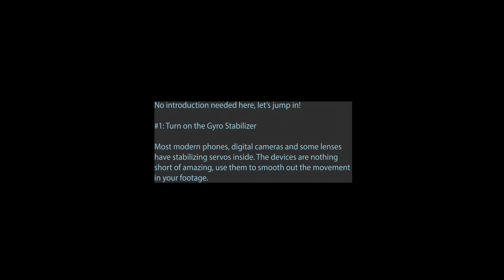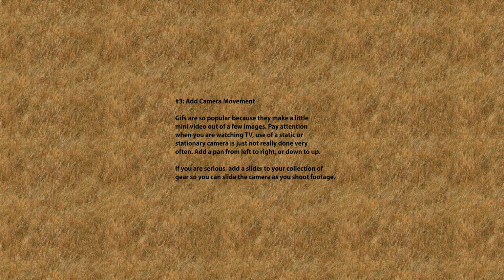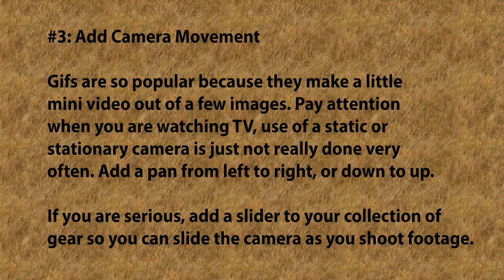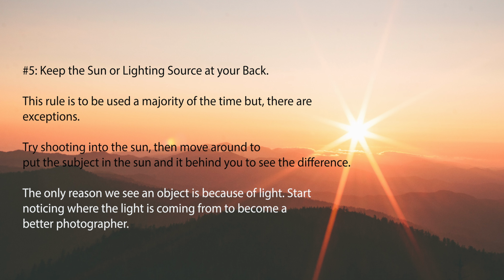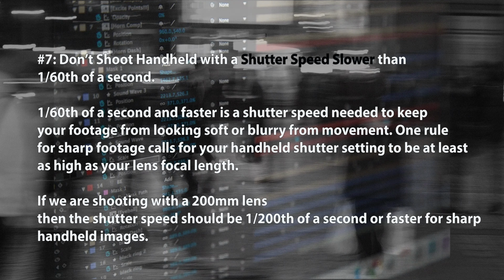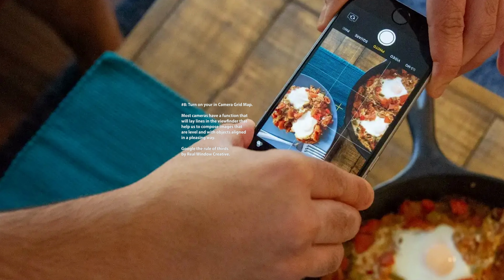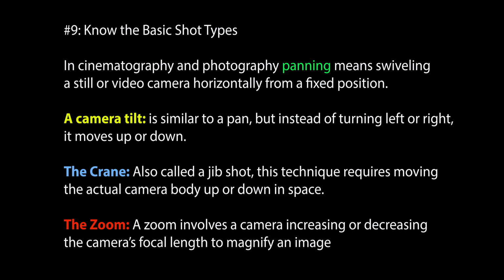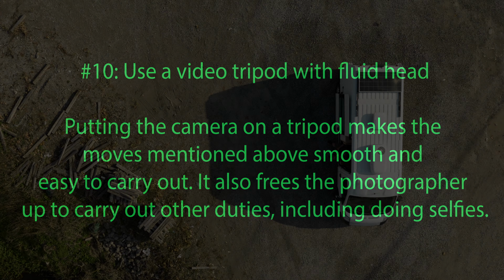10 Ways to Improve Your Video Footage UHD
Make your videos more watchable by knowing a few techniques and best practices. @LyleMalcom

Christopher Boswell writes about video photography giving you 10 good tips with narration by Lyle Malcom.

A few Images from talented artists on Unsplash.

Links to equipment used to make this video can be found here...
Sony a7 III ILCE7M3/B Full-Frame Mirror-less Interchangeable-Lens Camera

Godox 800Ws 2 Pack SK400II 2.4G Speedlite Studio Flash Strobe,

Shure SM7B Vocal Dynamic Microphone for Broadcast, Podcast & Recording

Focusrite Clarett+ 4Pre 18-in / 20-Out USB Audio Interface

ZBook Firefly G9 Mobile Workstation

Adobe Creative Cloud | Entire Collection of Adobe Creative Tools